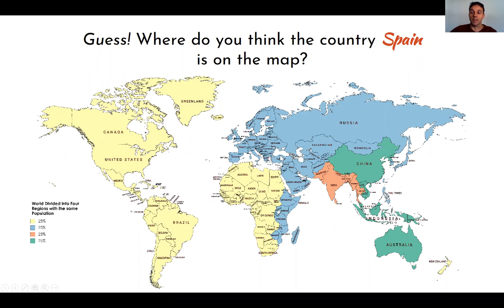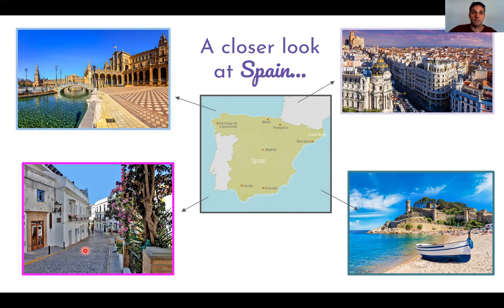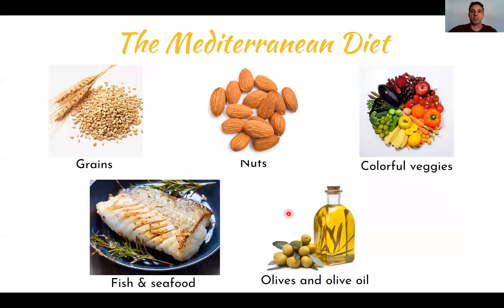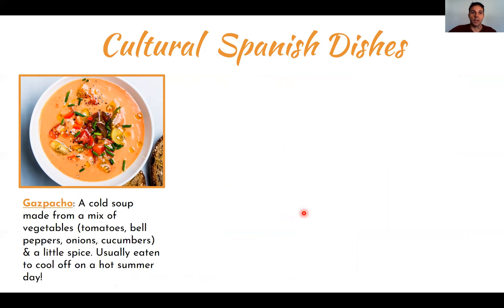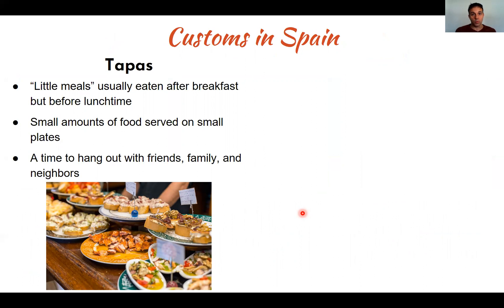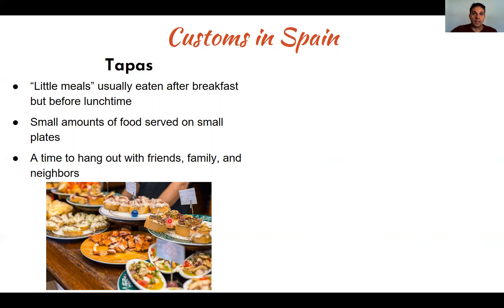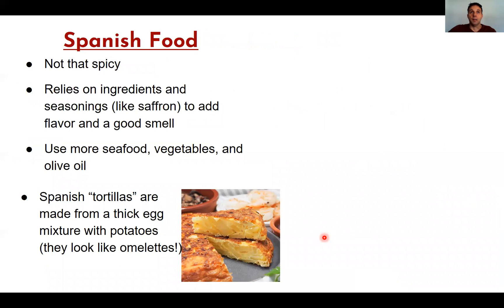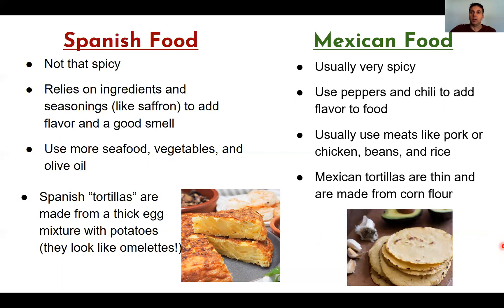The Spanish Cuisine (English version)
We have a very special guest in this video... Dr. Jaime Amengual, who is a professor and researcher at the University of Illinois at Urbana-Champaign! He will talk about what is included in the Spanish cuisine (like the popular Mediterranean Diet), as well as their rich culture and history! There is also a Spanish spoken version!